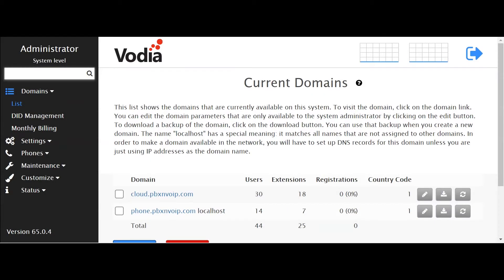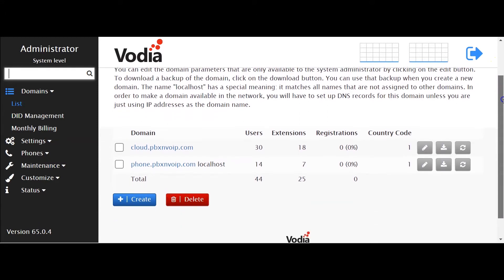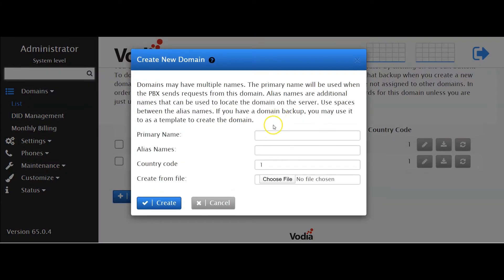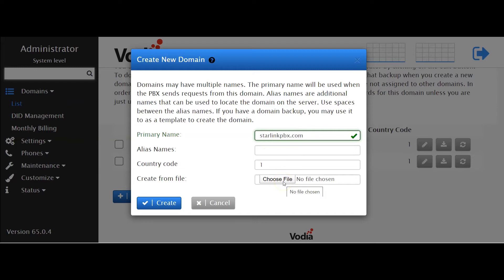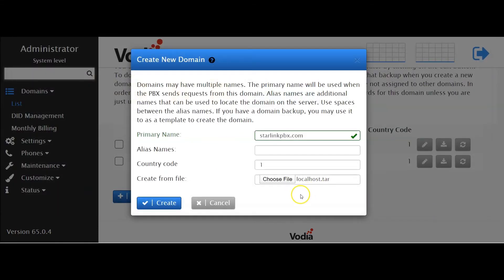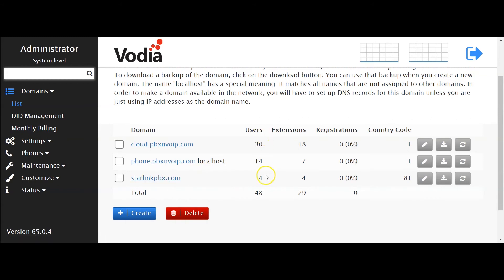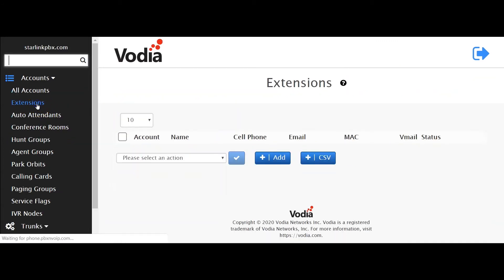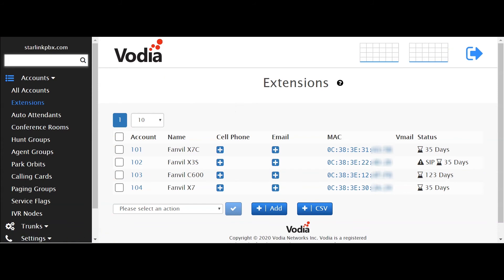How to upload a domain.tar file on the Vodia PBX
A quick tutorial on how to upload your domain.tar file.
You can download any .tar file on the Vodia PBX and upload them on a new or existing VM instance.